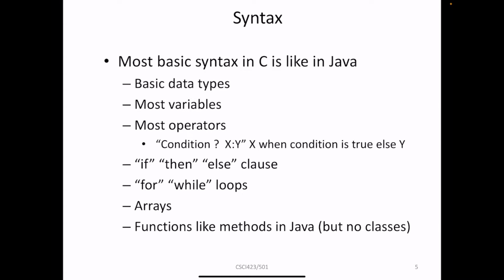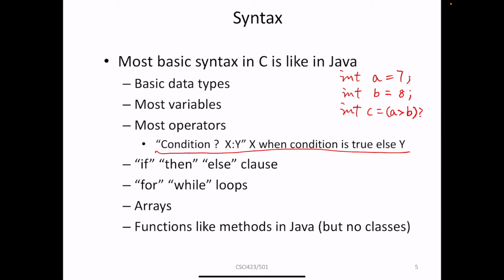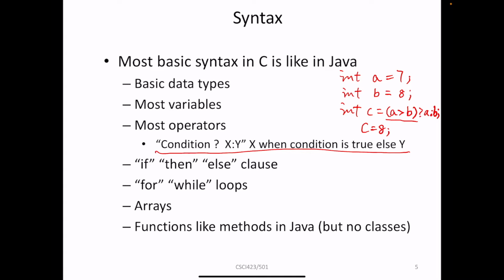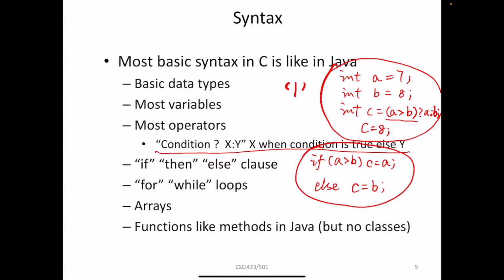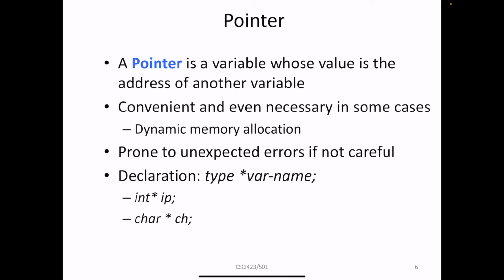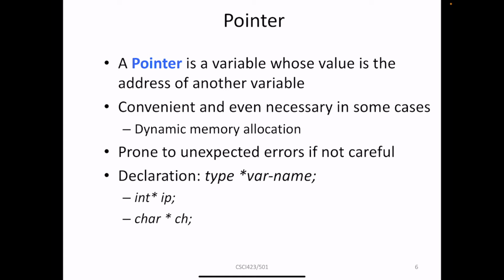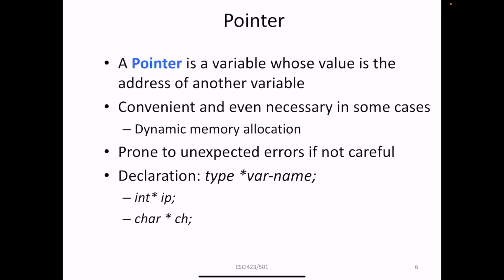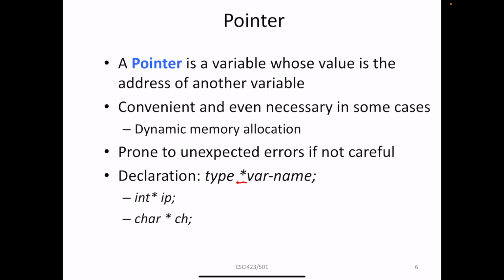CTutorial 02 Syntax and Pointer A